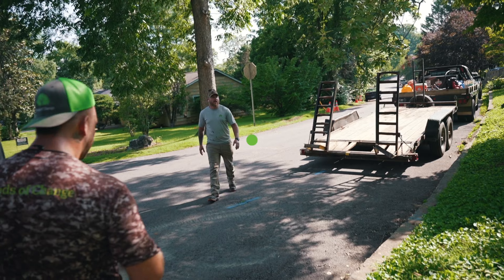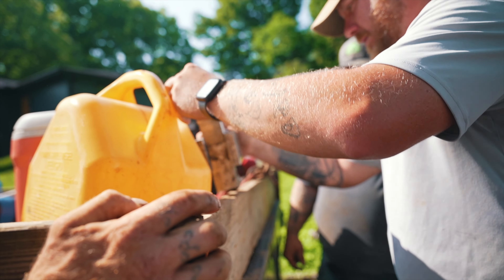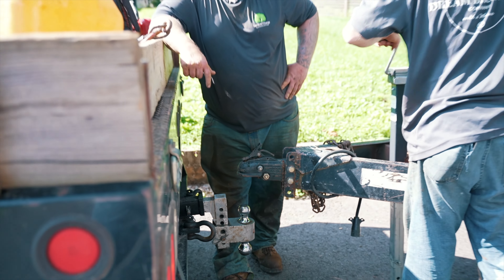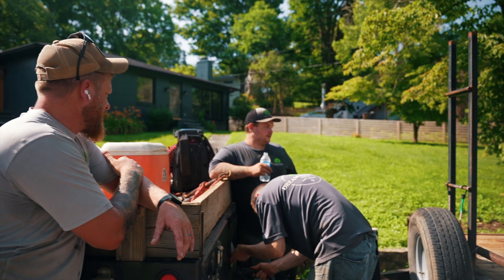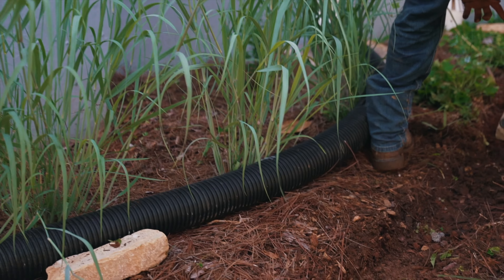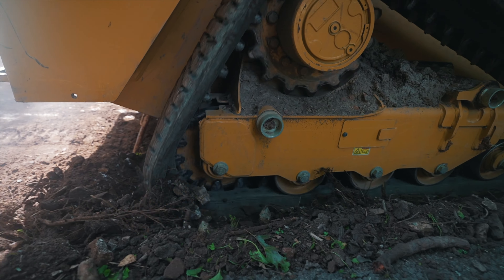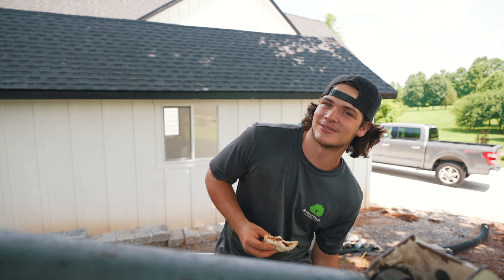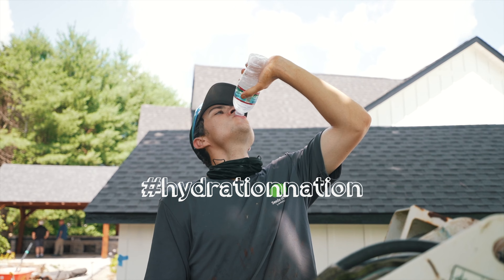Trailer Hitch Issues x Uncrustables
Behind the Seeds Episode 5 is LIVE ⚡This time we'll see a crisis averted as Drew does some training about trailer hitches, Bartley's A Team makes a yard SHINE, and we learn the importance of staying nourished on the job (Thanks, Uncrustables) and hydrated